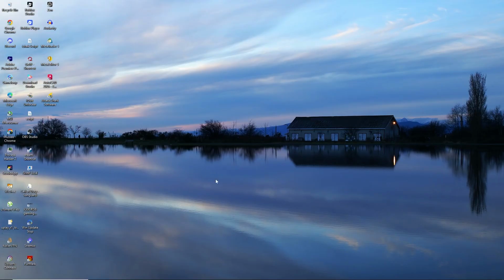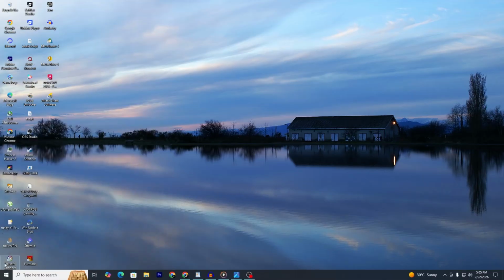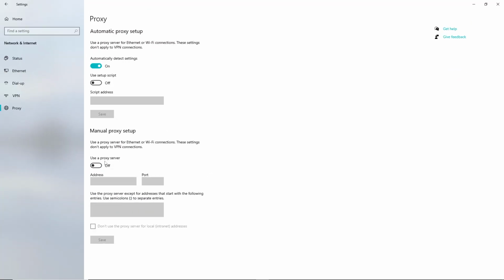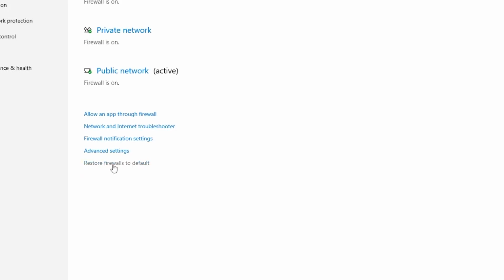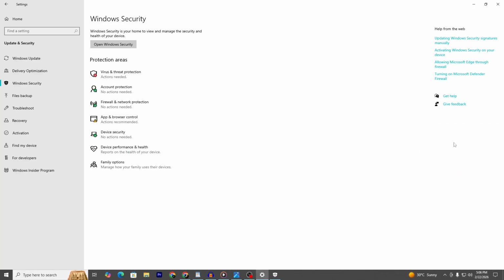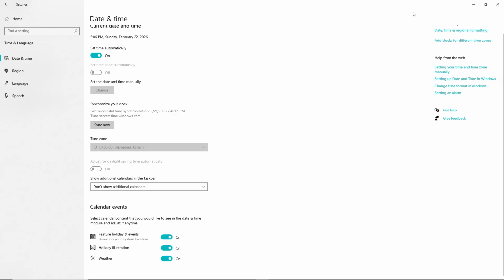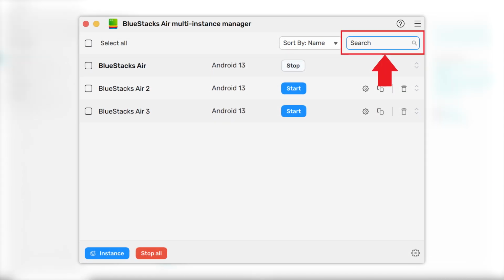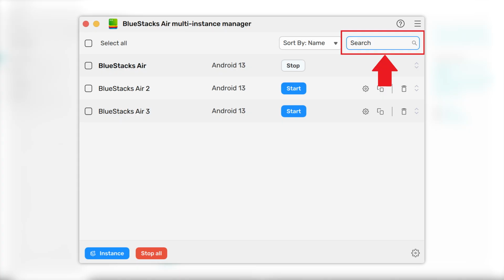How To Fix BlueStacks “You Are Offline” Error (2026) - Quick Guide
Are you getting the “You Are Offline” error on BlueStacks? In this quick tutorial, we’ll show you how to fix this issue and get BlueStacks running smoothly again. Whether it's a connection problem, settings issue, or a simple glitch, we’ve got you covered with easy troubleshooting steps to resolve the error. Watch now to get back to gaming in no time!